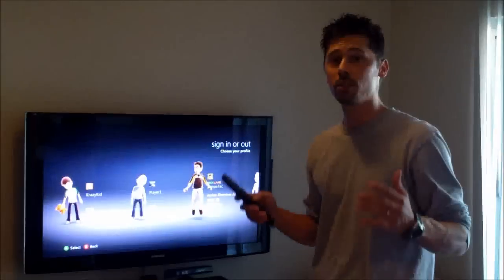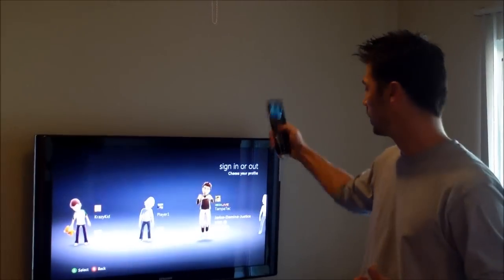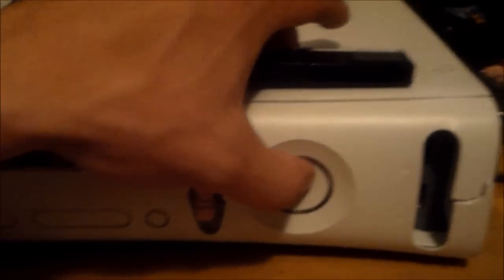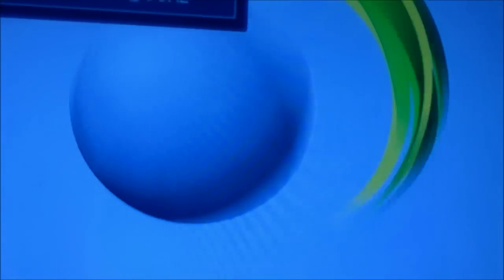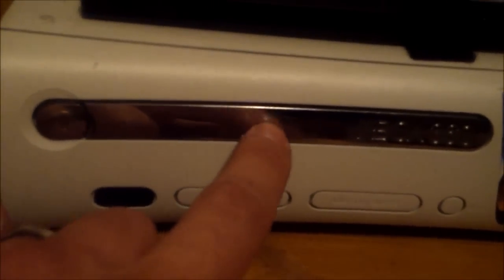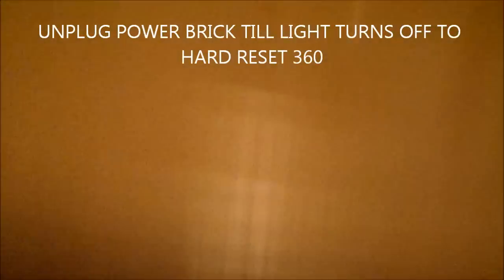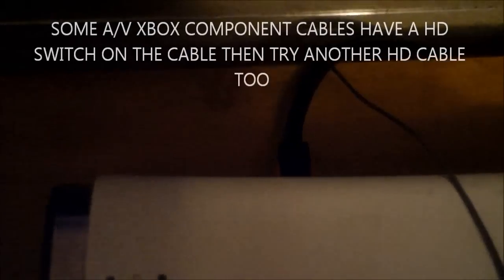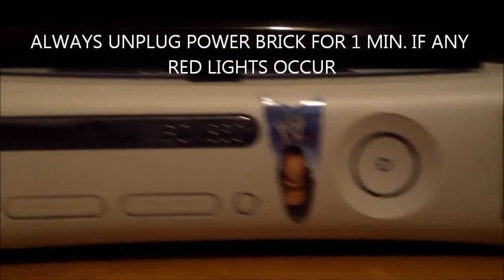EASY FIX ROD XBOX 360- 3 red light reset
WHAT RED LIGHTS MEAN 1 2 3 4 & HOW TO HARD RESET XBOX 360 Xbox Tech customer service Support ROD Red light of death 3 RROD Warranty - phone line Toll free: (800) 4MY-XBOX or
Some gamers stick qtips in 2 back fans to stop them when xbox360 is on then wait till xbox360 goes from 3 rod to 2 rod (5 minutes) then unplug both powercords (from xbox and from power-brick) for 2 whole minutes to reset it then should turn on OK.  i did that quite few times but lasts only few hours. Remember Xbox 360 has 3 year 3rod warranty. call Xbox free 3rod warranty fix - or Buy xbox main mother boards
Show less
unplug all cables and hard drive from xbox360 & powerbrick then plug them securely back in after 2 minutes.